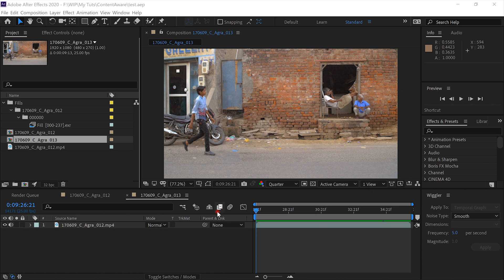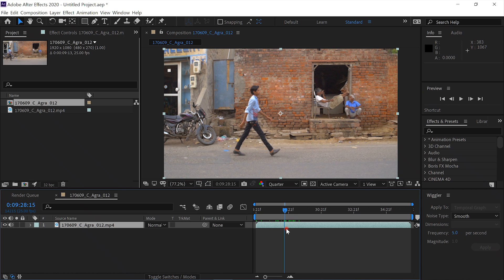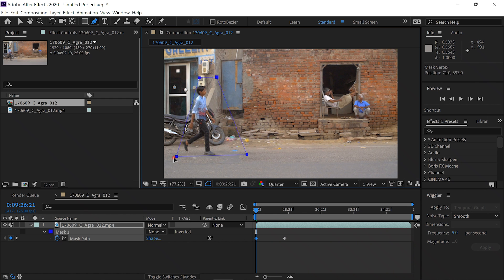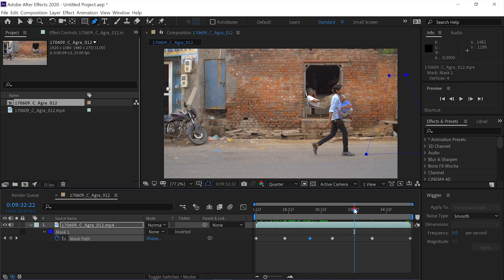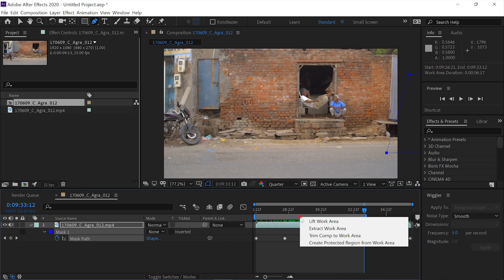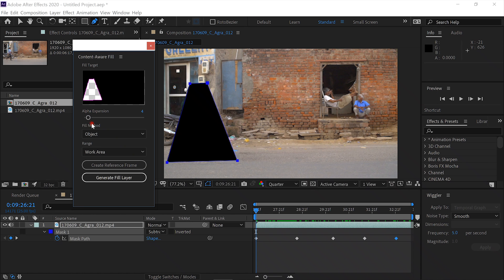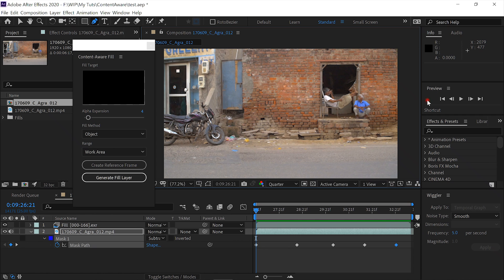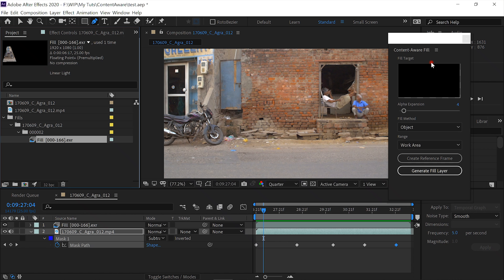After Effects Content Aware Fill Tutorial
How to use AEs new Content Aware Fill and a warning about the files it creates on your computer.